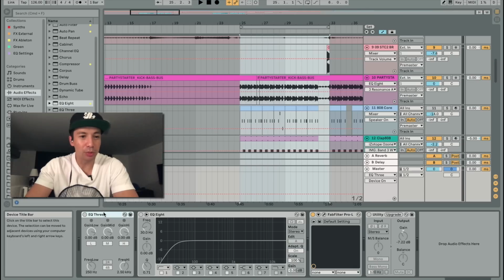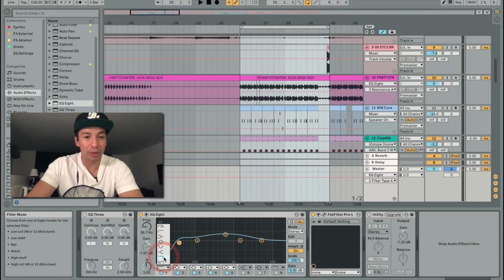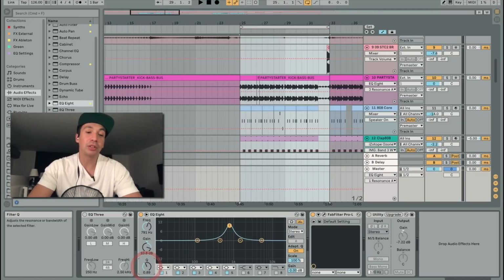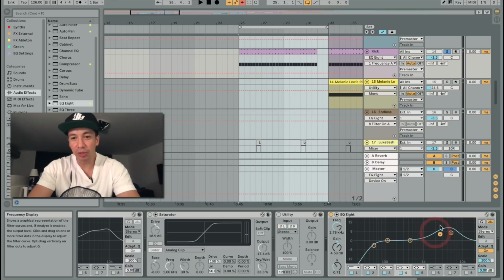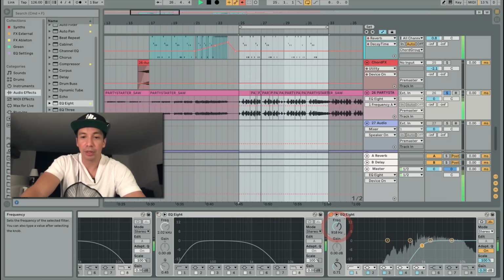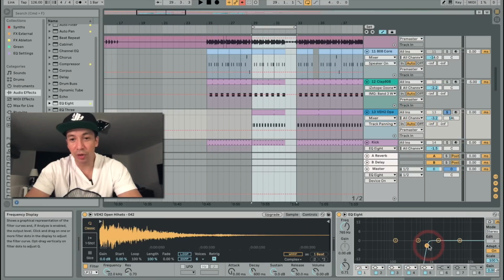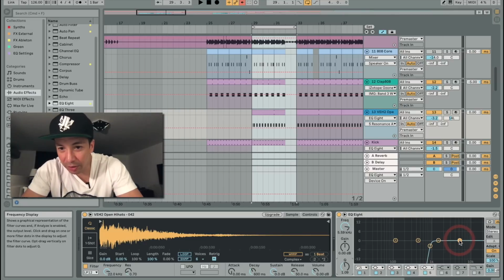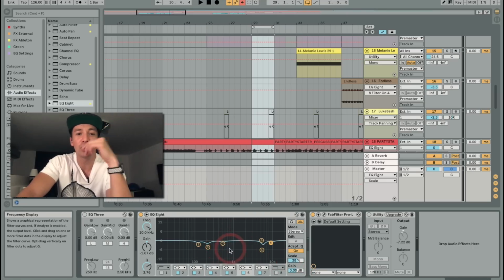HOW TO EQ! - Producer Tutorial by Laidback Luke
Download/Stream Laidback Luke & Mark Bale - Party Starter here!
You have until Sunday, July 6 at Midnight to win 2z2 Parookaville FULL WEEKEND TICKETS!
Heard my official remix for Afrojack and Jewelz & Sparks - Switch (feat. Emmalyn) yet?
My official Tribute Remix for Avicii - S.O.S. (feat. Aloe Blacc) is out. Super special to have had the honor to make this.

The LEGENDARY Mixmash Takeover: Miami 2019 B2B with yours truly, Afrojack, Bassjackers, Chuckie, Don Diablo, AND Fedde Le Grand is here!
Have the demo I need to hear?

Make sure to follow the LaidbackLukeFit Playlist on Spotify! Updated weekly, any suggestions? Drop them below!
We are celebrating 15 years of Mixmash Records with MixmashMemories and some very special announcements! Be a part of it by dropping YOUR Mixmash Memory here

A more technical VLOG this week! Diving into EQ'ing your tracks!

• Tutorials: po.st/LBLTUTORIALS